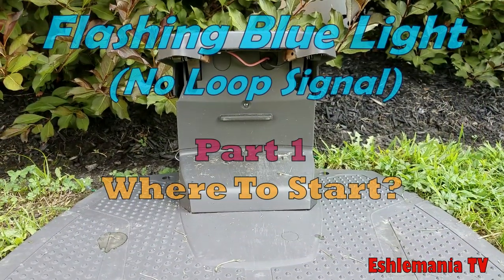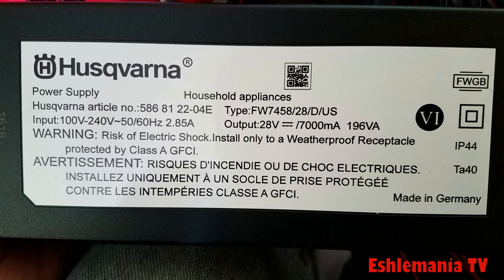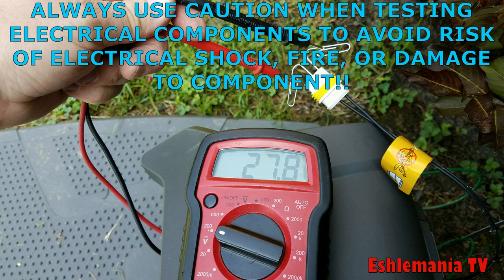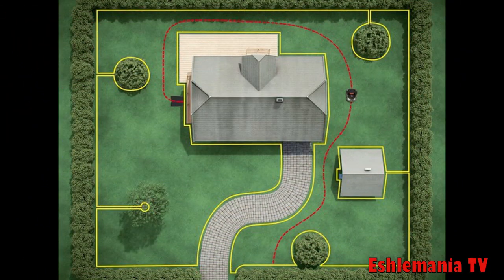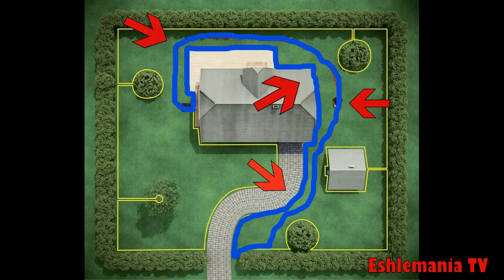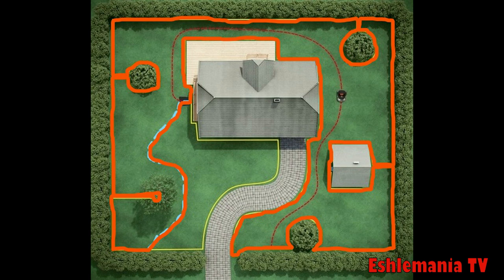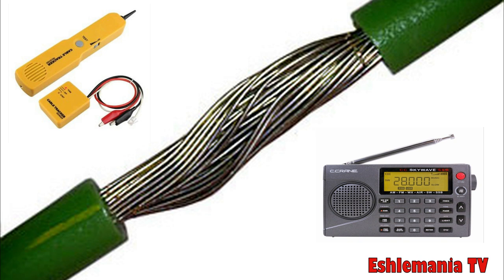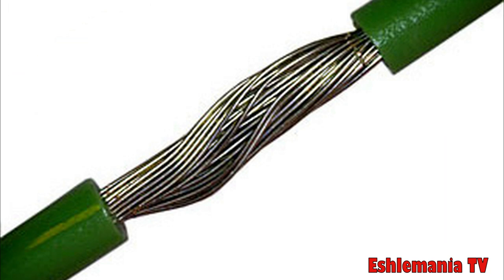Automower Answers: NO LOOP Signal (Flashing Blue Light)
In this episode of Automower Answers we talk about the dreaded flashing blue light on the charging station and "No Loop" error. Any time someone sees the flashing blue light or sees a NO LOOP error on their mower or phone their stress level automatically rises as they they wonder where the problem could be and how they are going to find it. So in this video we show you where to start when you run into this problem. We also show you how to simplify the the process of finding the source of your NO LOOP error.

For more information about Automowers or to order Automower parts please send an email to: